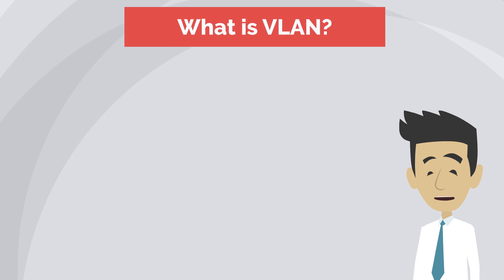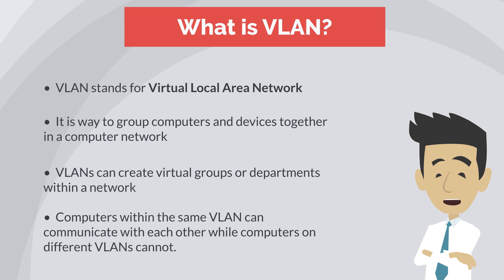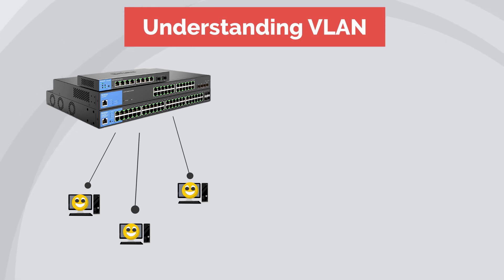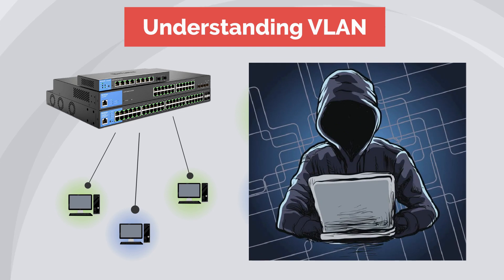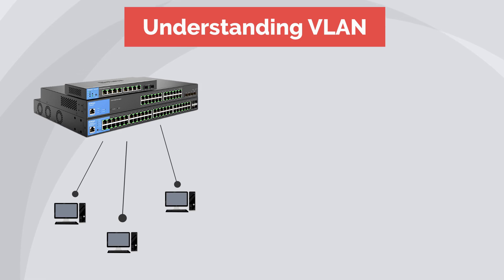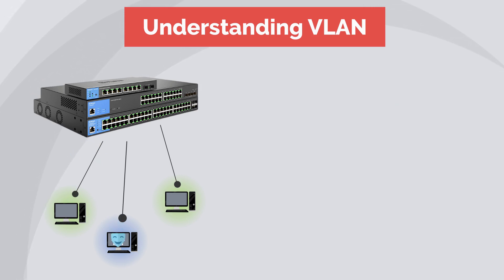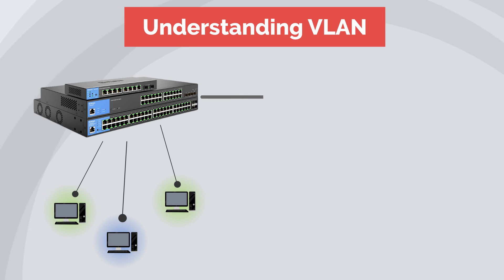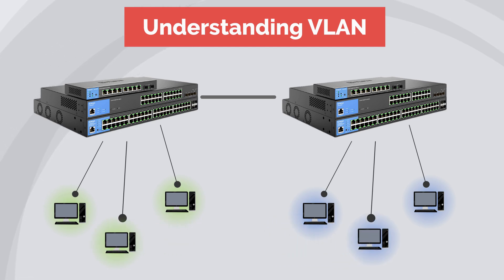VLAN Basics Explained: What is a VLAN and How It Works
Learn the basics of VLANs (Virtual LANs) and how they are  implemented on our Linksys routers. Discover what VLANs are, how they work, and why they're essential for network efficiency.